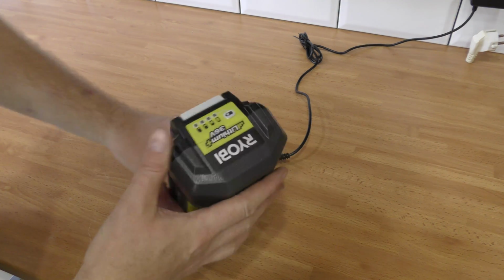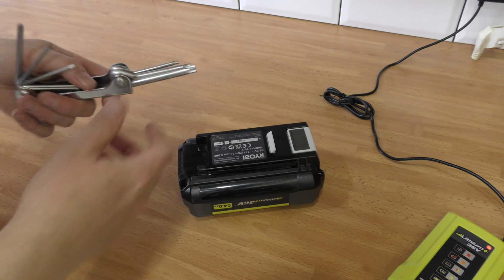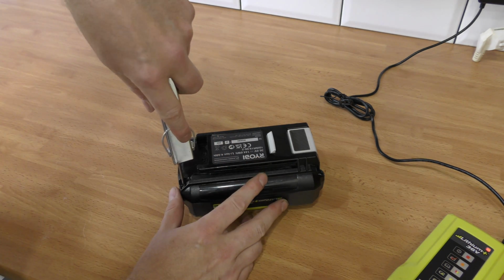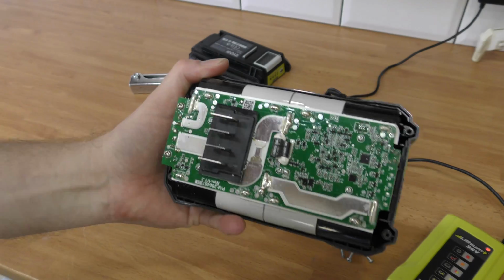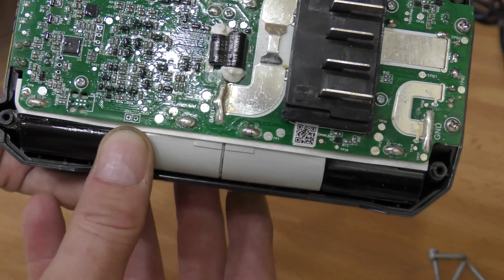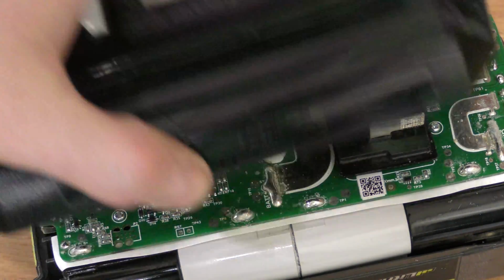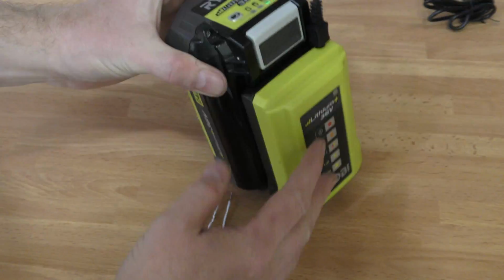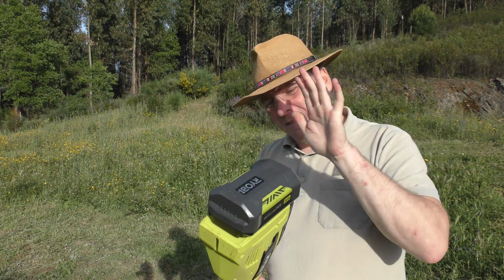Ryobi 36V / 40V Battery FAIL, How to Easy Reset it !! - 1386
If your Ryobi 36voly or in the US 40voly battery starts to not want to charge and just blinks on all four LED's on the battery, when you try to check the power level,, this video will help you fix that.

If you manage to relive your battery, using my video. I would love to hear about it, as I do enjoy knowing that it helped.

If your battery is still dead as a doornail, and you want to donate it for me to have a try,, my email is under the about tab.

Link US - Ryobi 40V Battery and Chargers for 40V Lithium-ion Battery
Link UK - Ryobi 36V Battery and Chargers for 36V Lithium-ion Battery